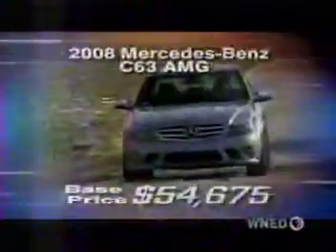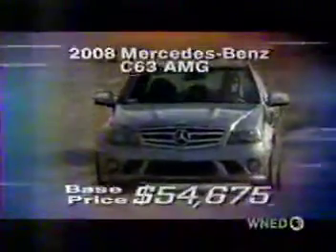2008 Mercedes-Benz C63 AMG (W204) - MotorWeek Retro